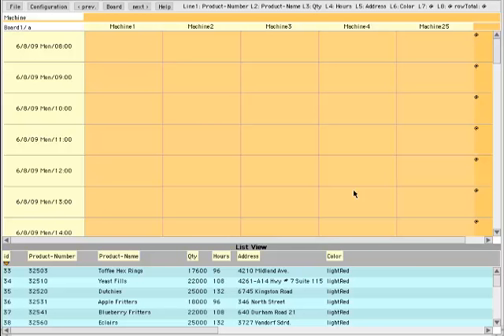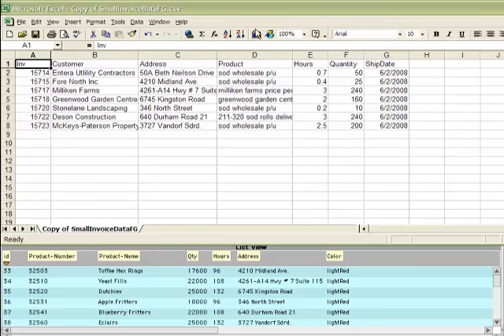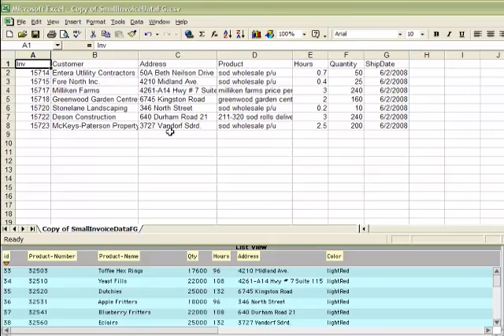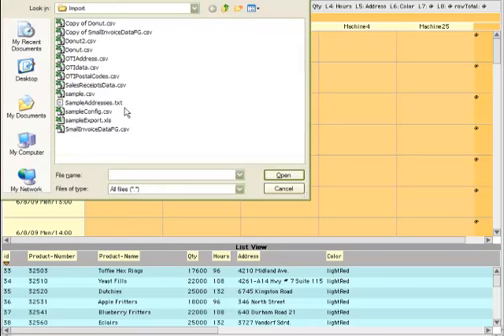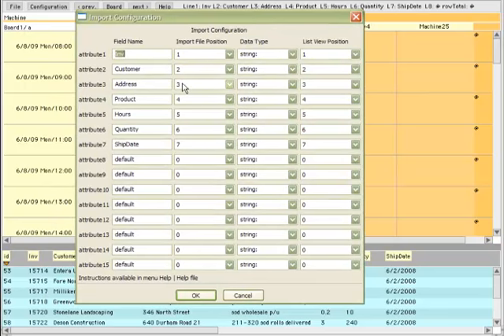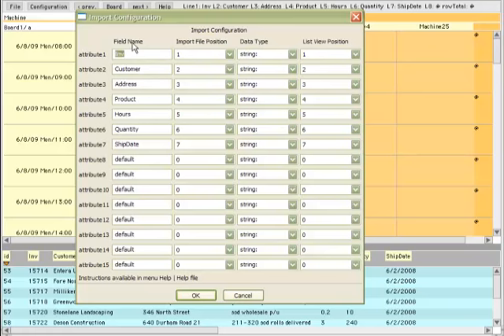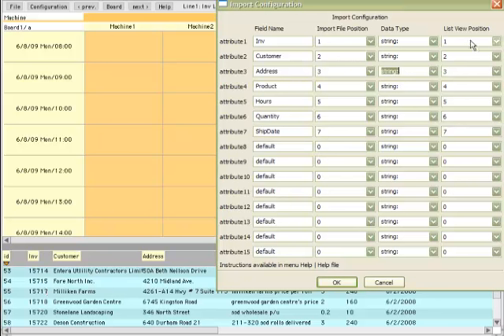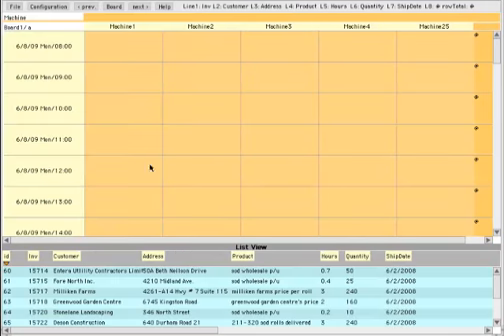MaxScheduler import configuration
MaxScheduler is scheduling software that is a step-up from using manual tools like spreadsheets, wallboards or piles of paper.

MaxScheduler can import a list of jobs from another office system (accounting, Access, WMS, ERP, job-shop, etc.).